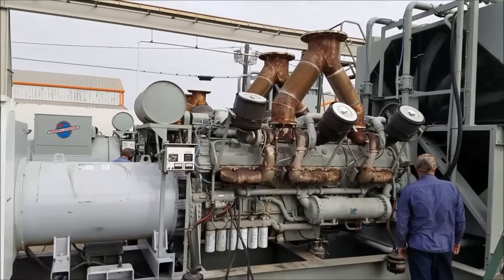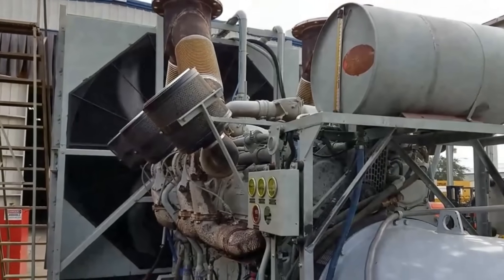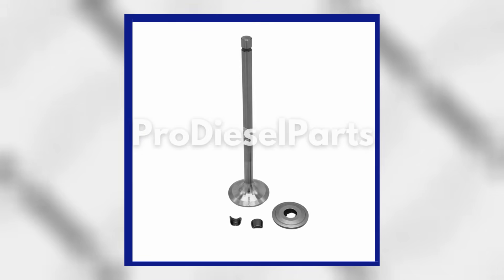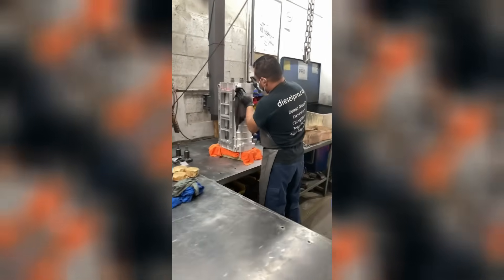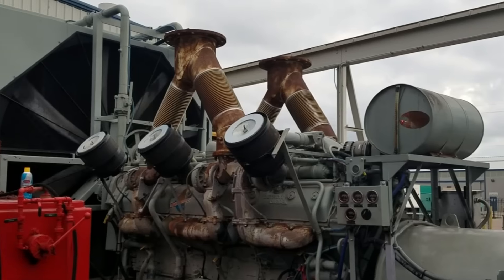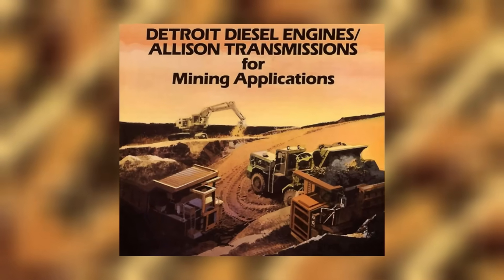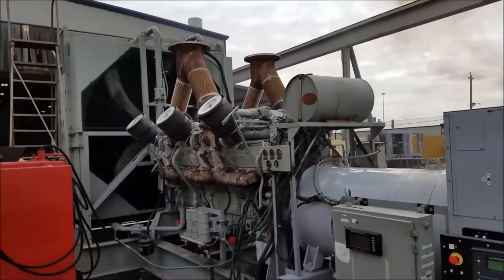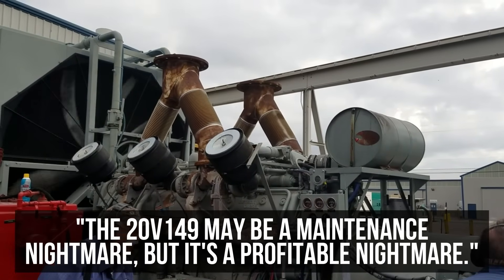The Shocking Truth About the Detroit Diesel 20V149: Too Hot For Its Own Good.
Detroit Diesel’s 20V149 wasn’t just an engine—it was a mechanical gamble built on heat, horsepower, and hubris. Launched in the late 1960s as the most powerful diesel Detroit had ever built, this 48.8-liter V20 monster churned out over 2,000 horsepower and generated more heat than it could safely manage. Behind the marketing shine was a maze of turbochargers, blowers, and fragile cooling systems that required constant babysitting. From land to sea to battlefield, the engine burned fuel, melted components, and strained the patience of even the most seasoned mechanics.

In this video, we explore why the 20V149 became infamous across construction sites, military bases, marine fleets, and utility companies. You'll see how a promising powerhouse turned into a maintenance nightmare—requiring $15,000 turbo rebuilds, daily inspections, and parts replacements that could ground operations for days. Detroit Diesel sold it as a marvel of modern engineering, but beneath the surface was a flawed design they knew would never last. This is the story of how profit motives, engineering ambition, and overlooked warnings led to one of the most legendary diesel failures in American history.